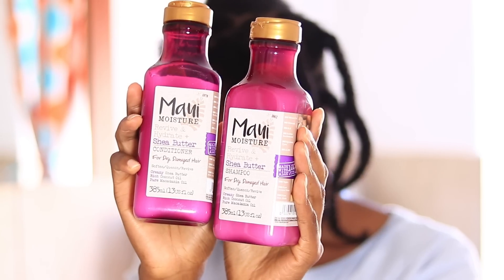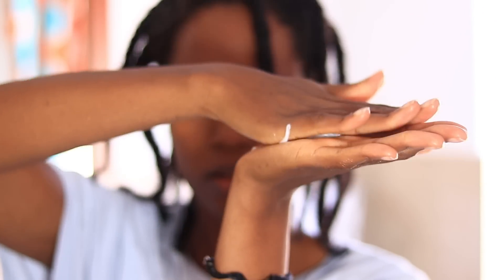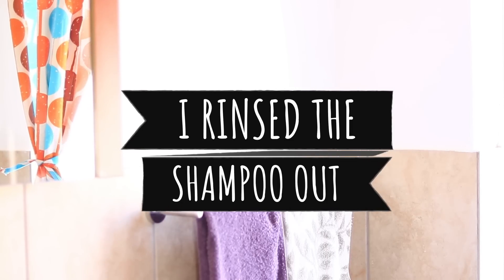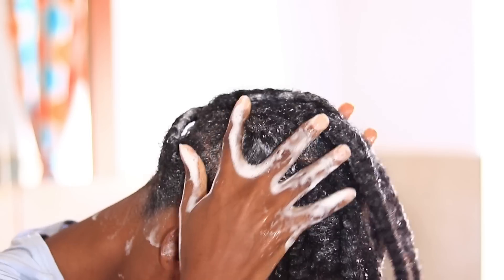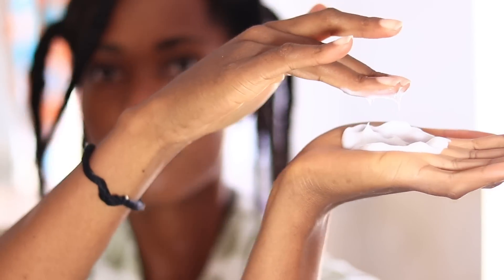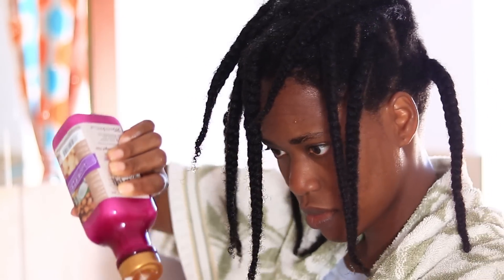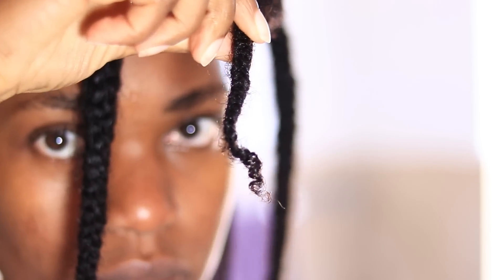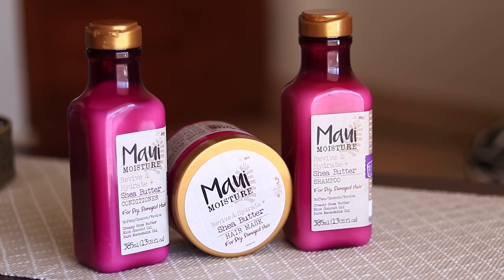Natural Hair| I wasn't ready😲 , Maui moisture product review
Hi Pearls 💖 It's my birth month so I will be doing giveaways.💃 In this video I was trying out and reviewing the Maui Moisture Revive and Hydrate Shea butter Shampoo and Conditioner.

Maui Moisture Shampoo R130
Maui Moisture Conditioner R135
Maui Moisture Hair Mask R125  (I did not review this product. When I do I will update you guys)

✔ Answer the give away questions from the video in the comment section
✔ Tag your Instagram name so I can contact you if you win

🎆 Only South African entries, Sorry Guys (When my channel grows, I will be able to open the giveaway to all countries, so help me help you😅)

💚💚 BE A PEARL IT’S FREE 💚💚

South Africa 🌍📌
Hair and lifestyle